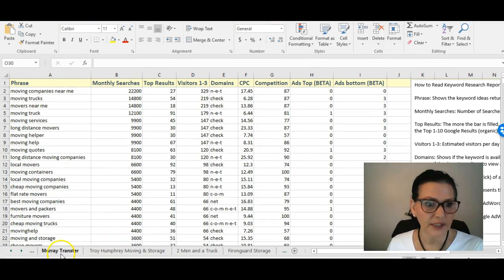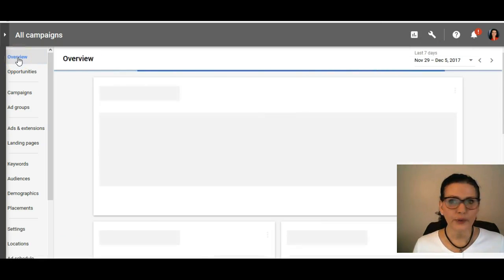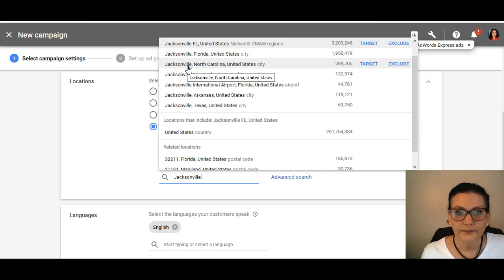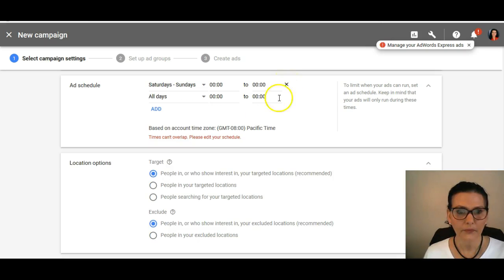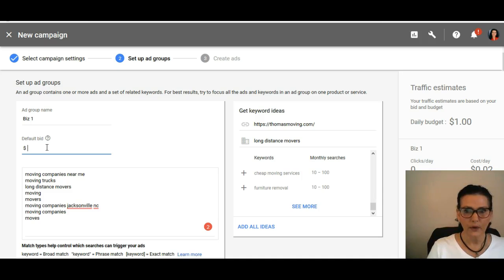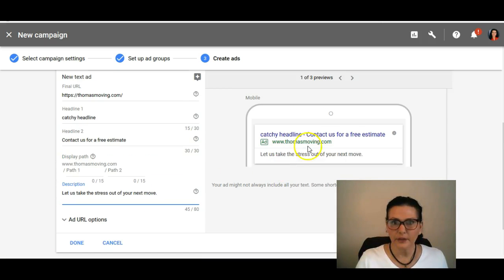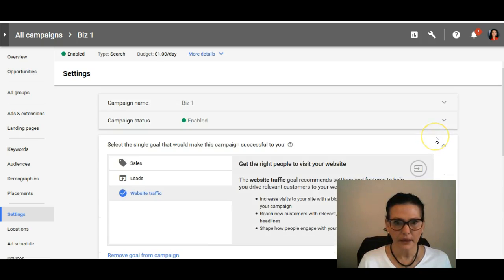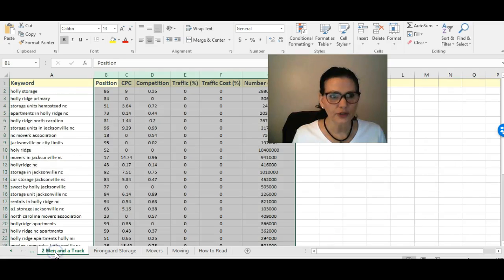Google Adwords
How to set up your campaign.